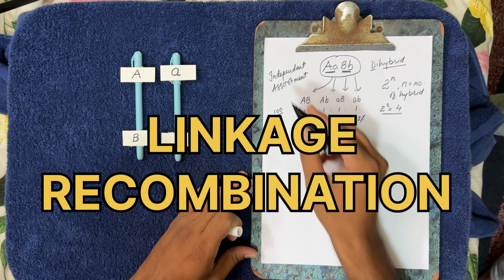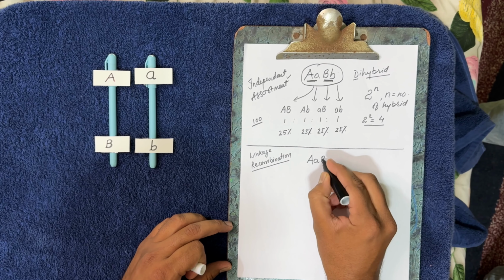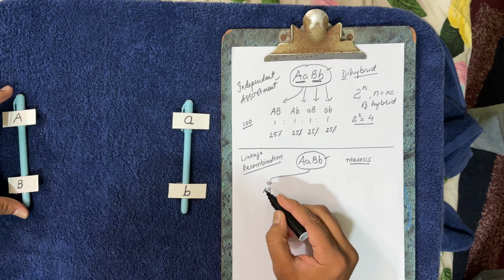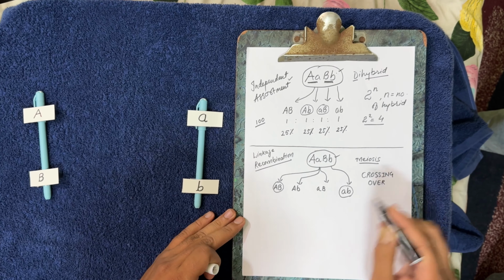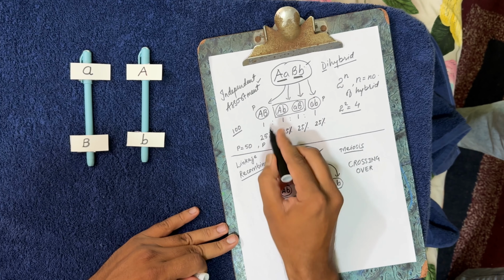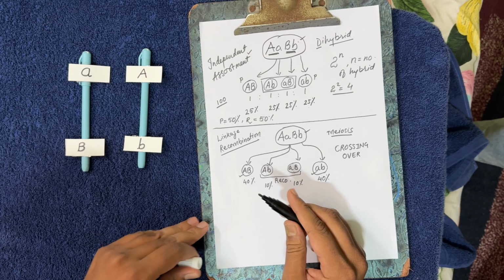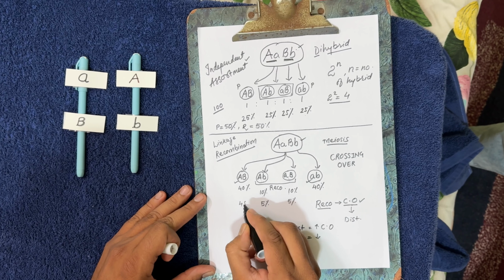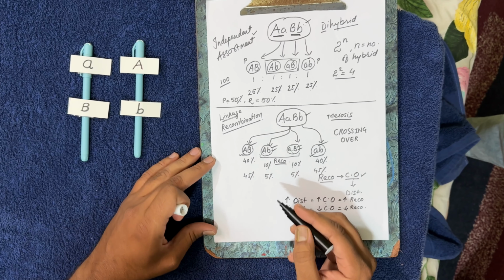Linkage & Recombination Made Easy | Never Forget Genetics Again | NEET | Part 2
Linkage and Recombination Explained in the Easiest Way!
If Linkage and Recombination seem confusing, this lesson will make them simple. This is Part 2 of the Genetics series where every concept is explained from basic to exam level using easy language and NCERT-focused explanations.
In this video you'll learn:
✅ Linkage explained from scratch
✅ Complete linkage vs incomplete linkage
✅ Genetic recombination made easy
✅ Crossing over explained visually
✅ Morgan's experiments simplified
✅ Why recombination occurs
✅ Previous NEET concepts covered
✅ NCERT-focused explanation
Perfect for:
• CUET Biology
• Anyone struggling with Genetics